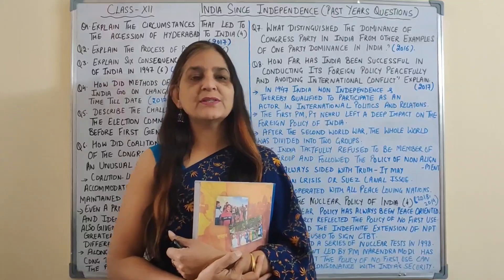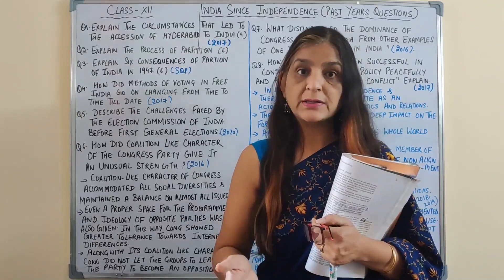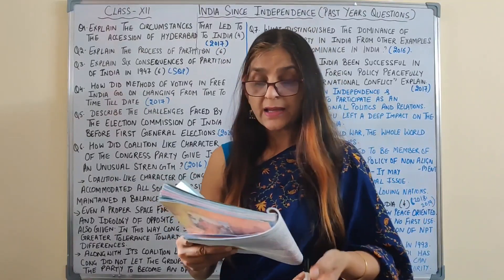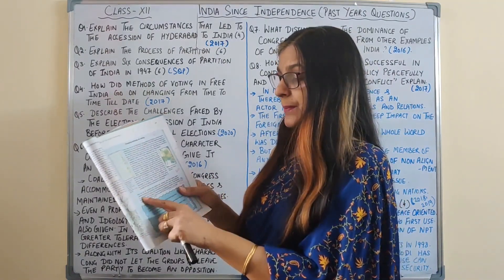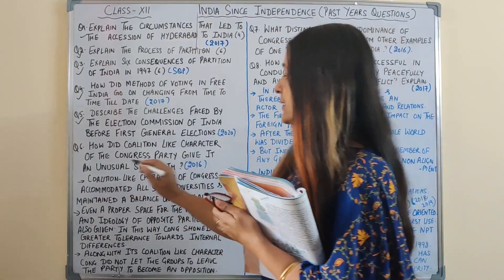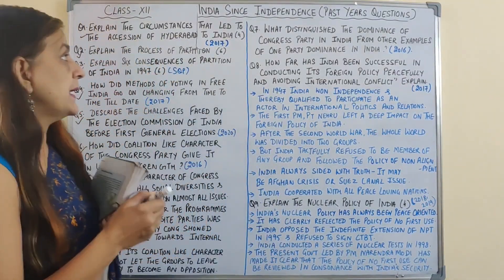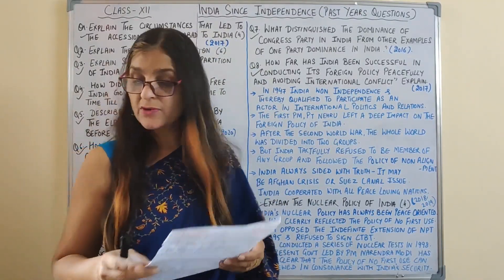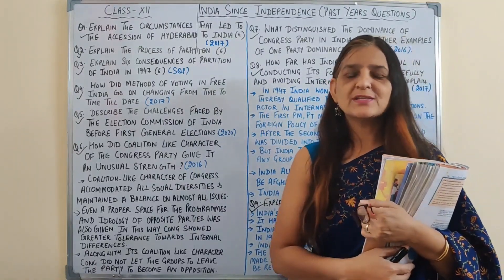PAST YEARS LONG QUESTIONS | INDIA SINCE INDEPENDENCE CLASS 12 Political Science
Links for other videos for class 12 Political Science are given below